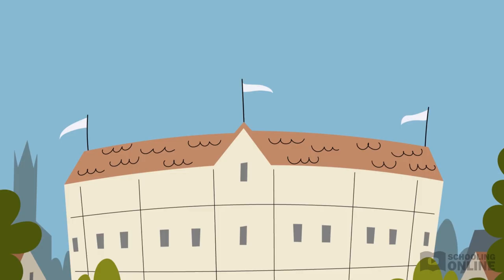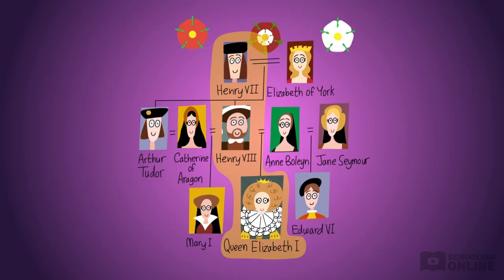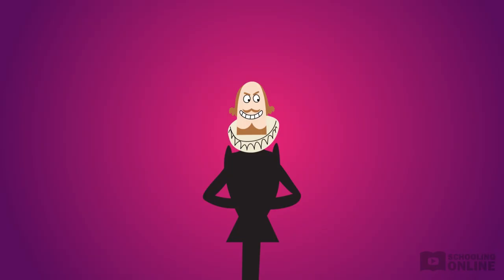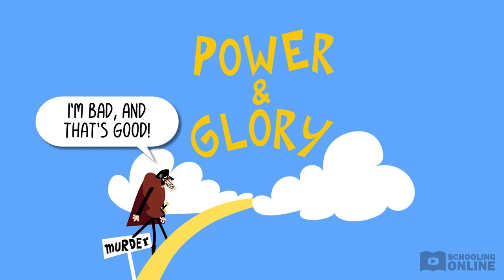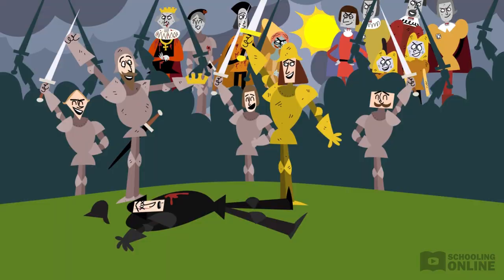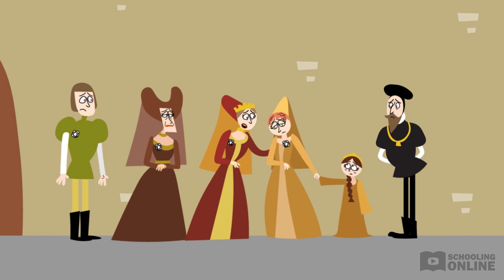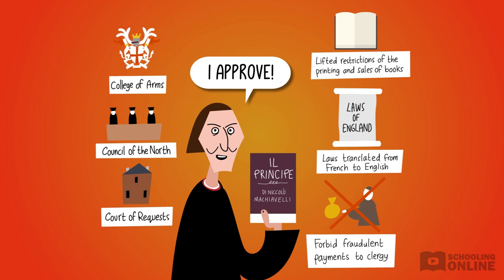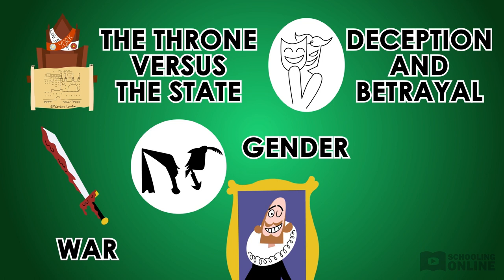The Context of Richard III - William Shakespeare - Schooling Online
📺 This lesson will go through the context of Richard III, the epic play by William Shakespeare. Watch other lessons like this one on our website!

When Shakespeare crafted Richard III, he packed it with lots of juicy details and references to history. Not only does the play draw on the famous Wars of the Roses, but it also reflects the ideas and values of Elizabethan England. Join us as we look at how Shakespeare’s context influenced his portrayal of The Throne vs The State, War, Deception and Betrayal, Gender, and the Pursuit of Power in Richard III.

This lesson will help you make strong links in your essays between the play’s themes and its context. But best of all, we finally answer the question: was King Richard III really all that evil?